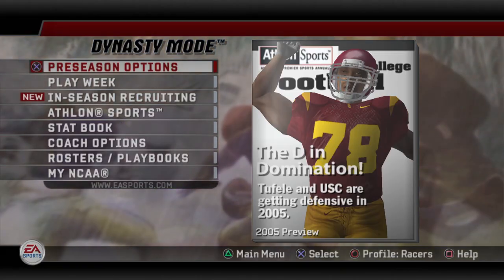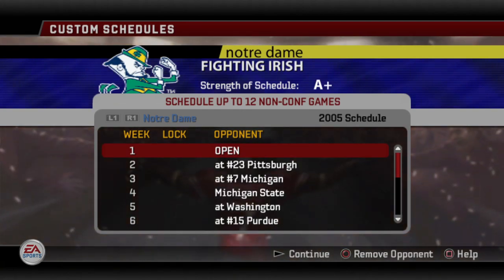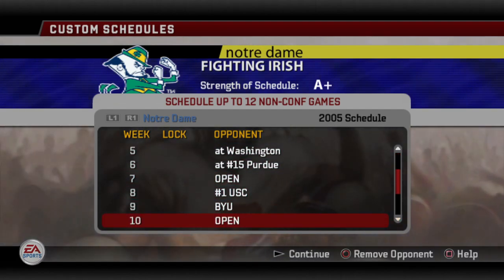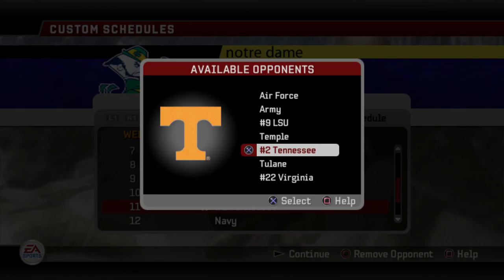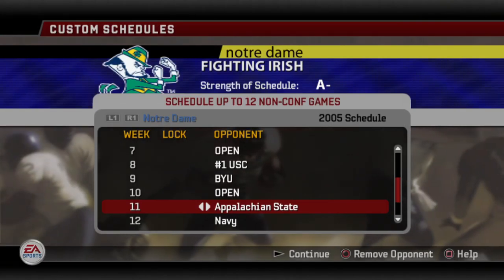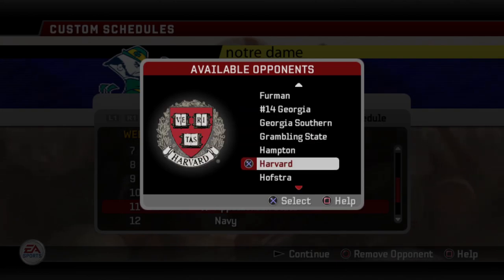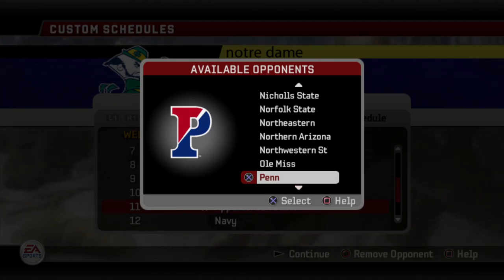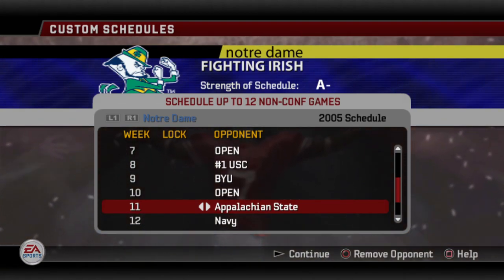How to Add More Team Options to Your Schedule - NCAA Football 06